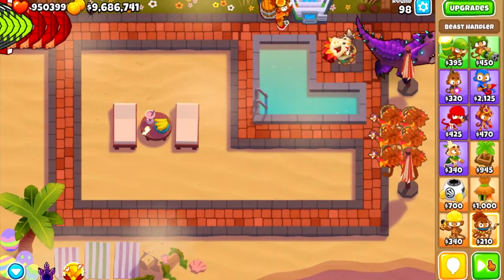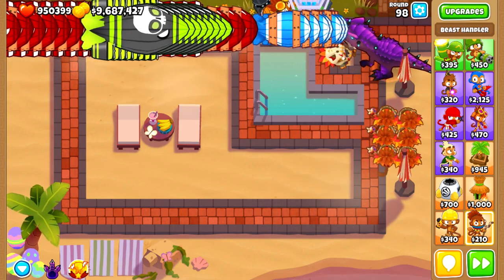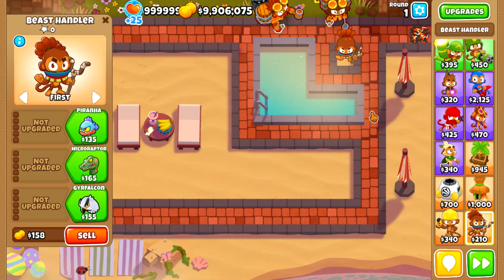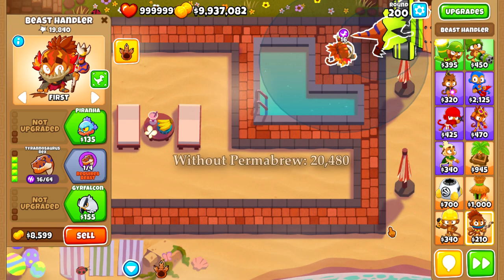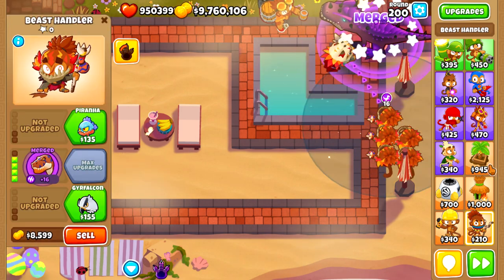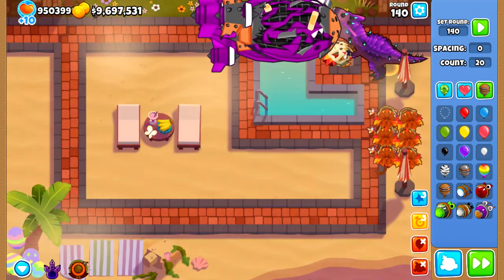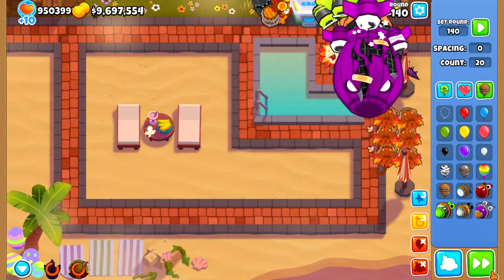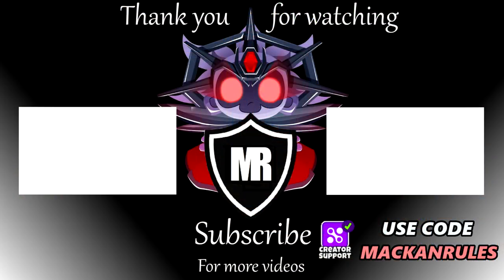How To Permabrew The Beast Handler! (BTD6)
Open the description for more game details!

In this video im showcasing a bug that allows you to permabrew the beast handler!

Follow me on: Instagram.com/mackanrules

Game update: 36.1
Difficulty: Easy
Powers used:
Monkey knowledge: Enabled
Gametime:
Total pops:

Timestamps:

Songs:
Title Music (Party Time)